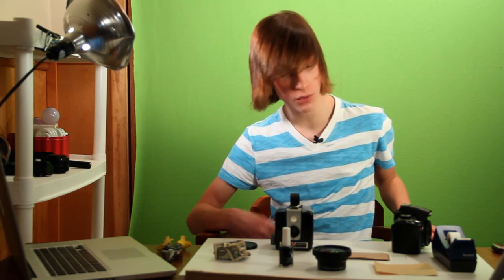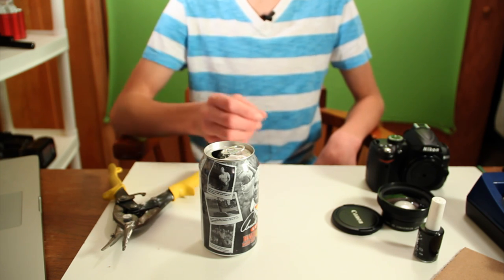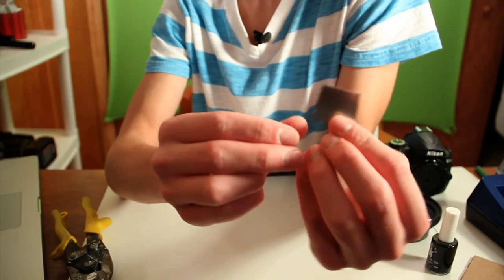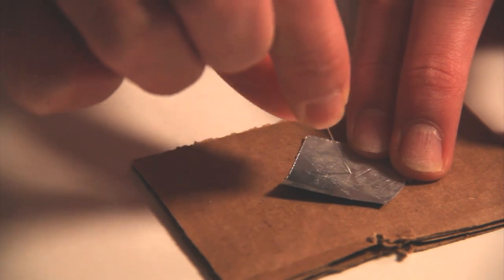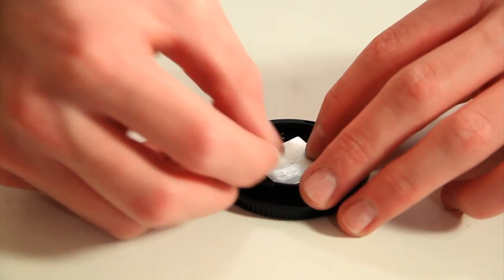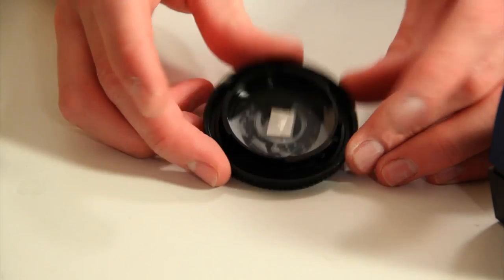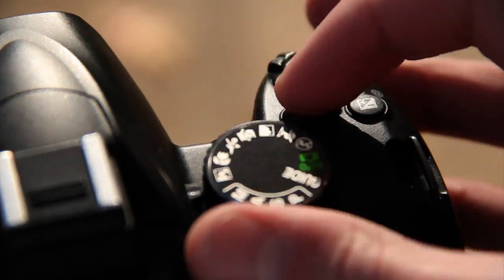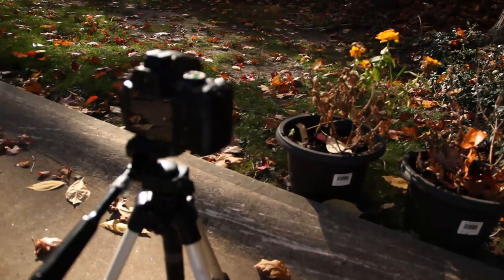How to: Pinhole Camera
Super Duper Extremely sorry for lateness.

I've had the flu and swamped with make-up work :/

I'll make it up to you guys I promise

Anyways

Today we're building a Pinhole Camera, here's a great site explaining everything!